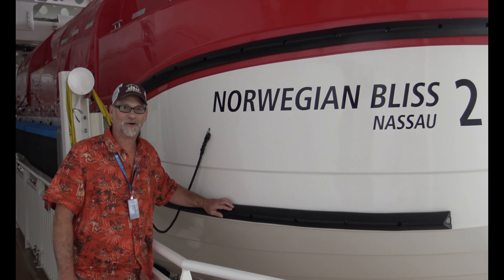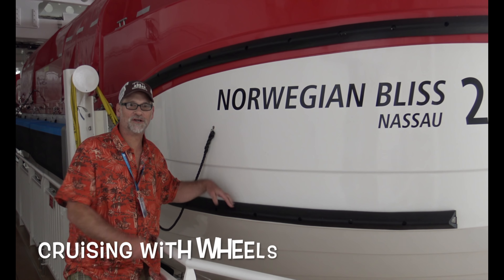That's A Lot Of Water!! [Ep3] NCL Bliss VLOG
In episode 3 of our NCL Bliss VLOGS ) the day has finally come to board the ship.  Before we do we show you around the VIP Check in area!!!

Mailing address -